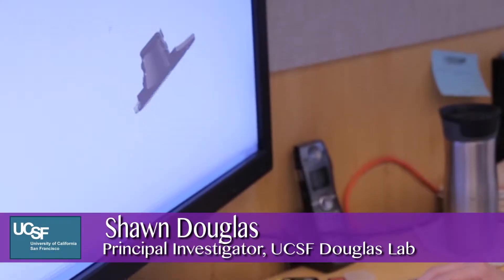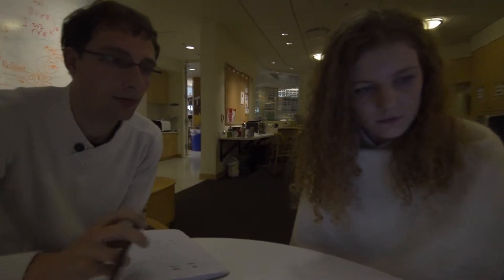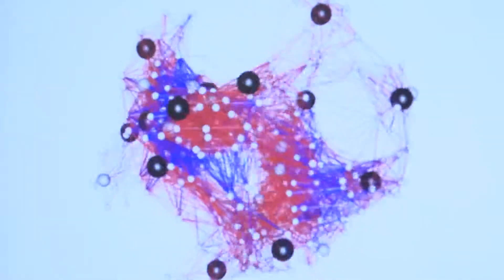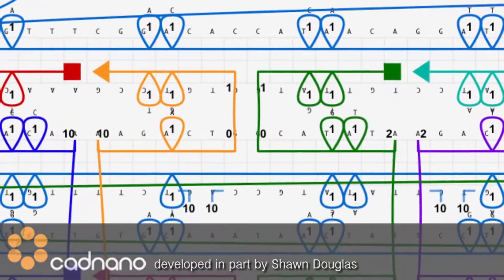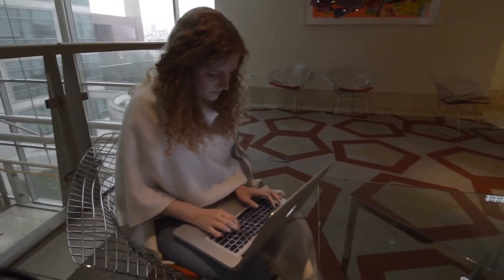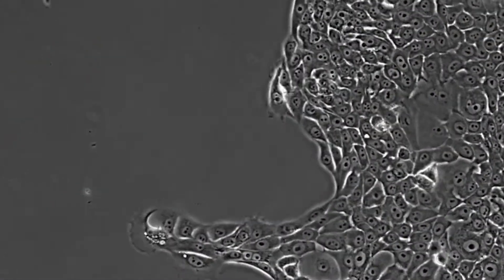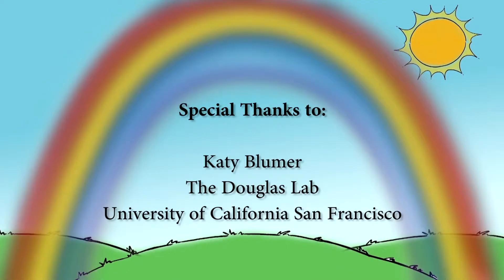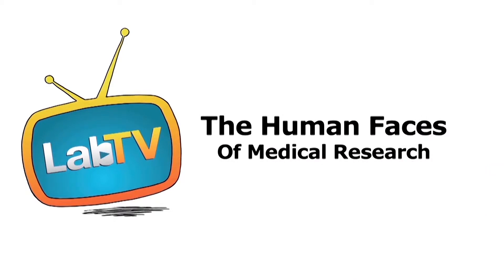Katy Blumer TF